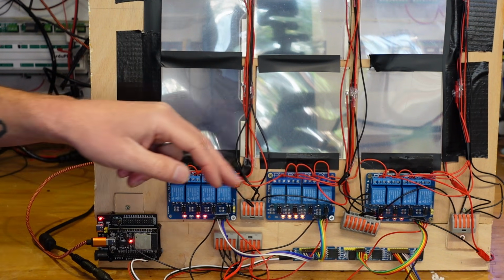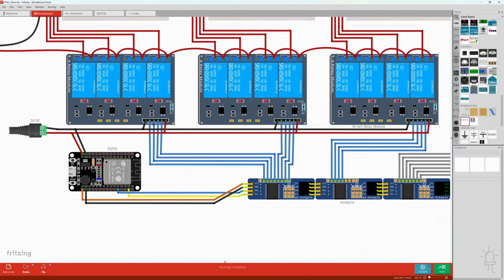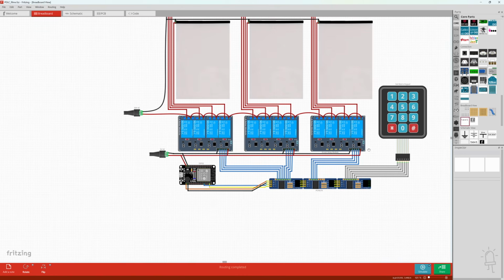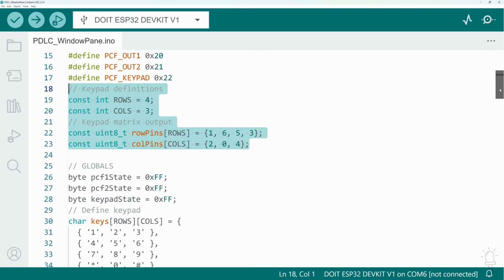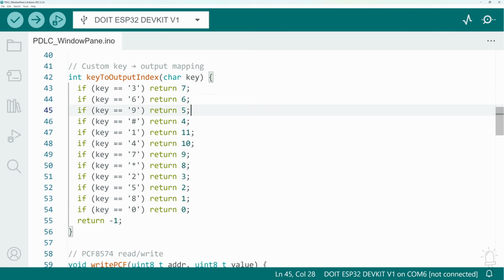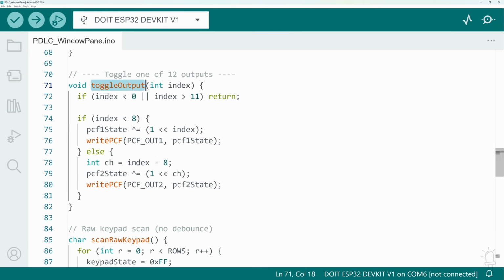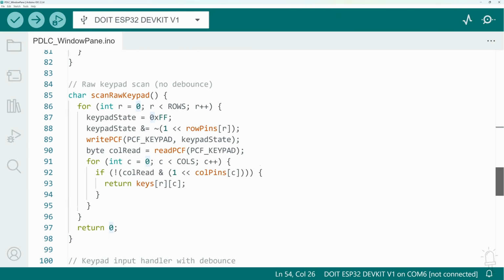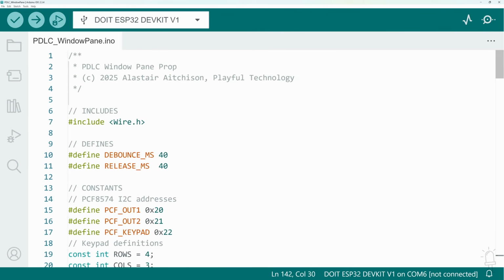Magic Glass (aka PDLC film, or "Smart Glass")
This is a video about Polymer Dispersed Liquid Crystal (PDLC) film - a clear sheet that normally has a milky white appearance which diffuses any light passing through it. When you apply a voltage across the two sides however, the crystals in the sheet align and the sheet instantly becomes transparent!

It's trivial to use, and can be used for a whole range of interesting theatrical special effects, magic tricks, escape rooms, or other creative uses.

To demonstrate it, I created a window created from a 4x3 array of PDLC panels, which were individually switchable from relays, controlled by an ESP32. I then added a 4x3 matrix keypad (read using a PCF8574 GPIO port expander) so that pressing any of the keypad buttons would toggle the opacity of the corresponding panels.
You could use this to reveal a mechanism, a secret code, a set of symbols that needed to be matched in pairs (e.g. a memory "concentration" game), or many other ways... let me know what ideas you have for how it could be used!

Timings
00:00:00 - 00:03:00 Introduction and Demonstration
00:03:01 - 00:09:25 Hardware Overview
00:09:26 - 00:13:14 Wiring Diagram
00:13:15 - 00:21:31 Arduino/ESP32 Code Listing
00:21:32 - 00:22:34 Summary and Wrapup

You can find resources to accompany all the playful technology projects in this channel